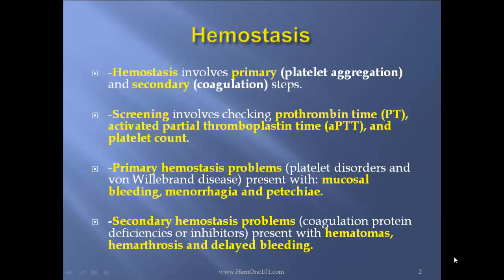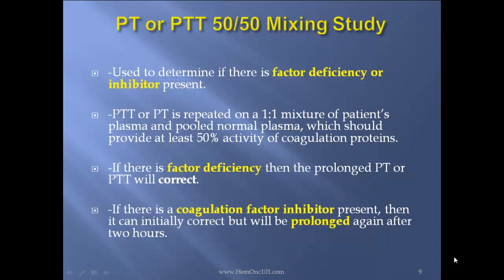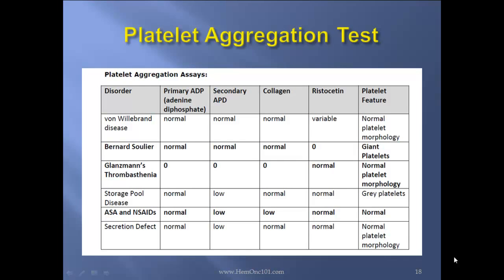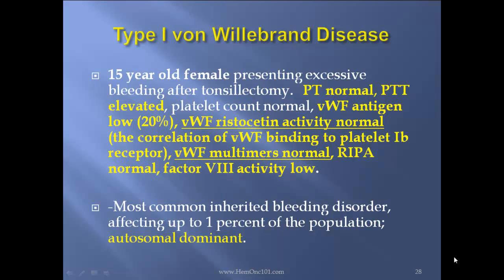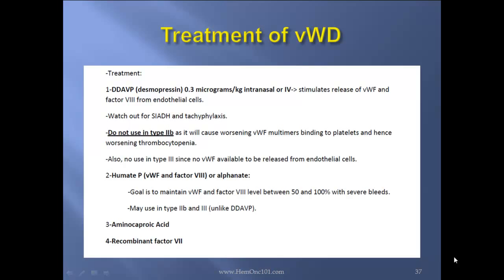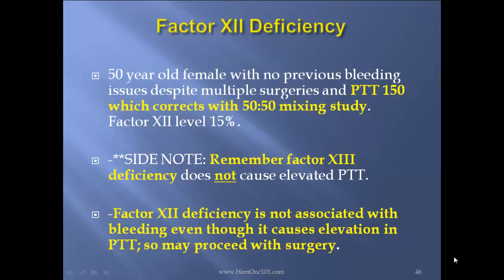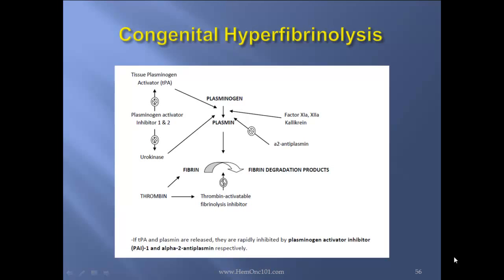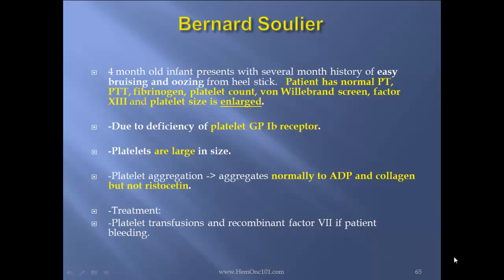Hemostasis | Dr. Tony Talebi lectures on Hemostasis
Dr. Tony Talebi lectures on Hemostasis.
This lectures corresponds to the best selling book "Hematology and Transfusion Medicine Board Review Made Simple".
Dr. Tony Talebi is a board certified Hematologist/Oncologist and owner of Miami Hematology and Oncology Associates, a Cancer Institute based in Homestead at 151 NW 11th street, Homestead Fl 33030.